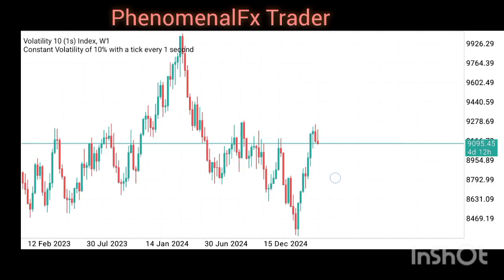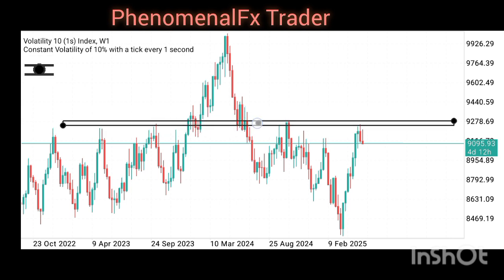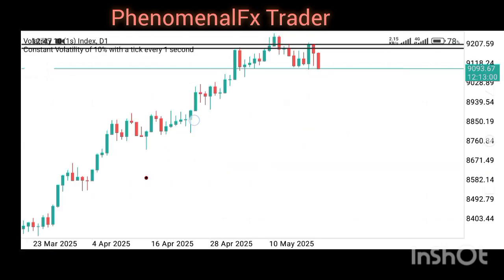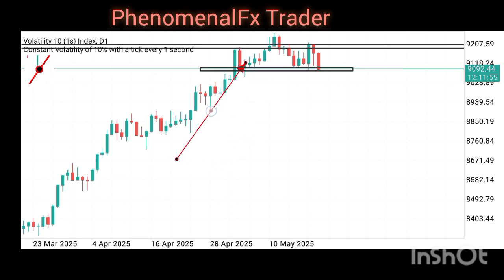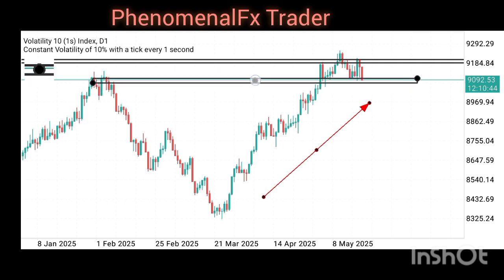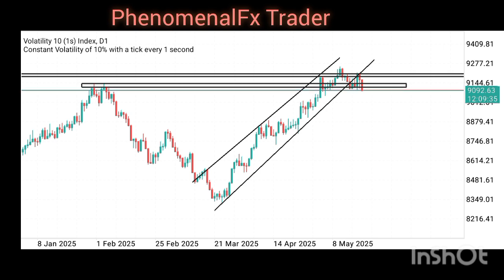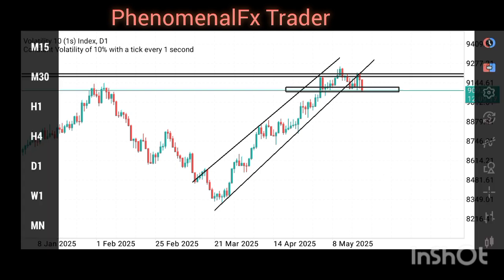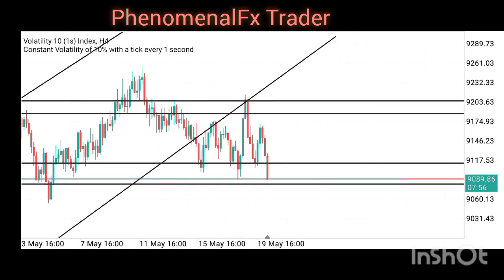Basic Top Down Analysis for High Profit Setups Trading Volatility Indices | Boom and Crash Indices